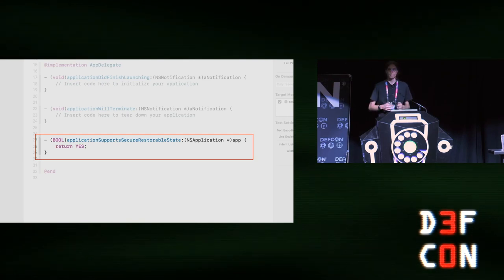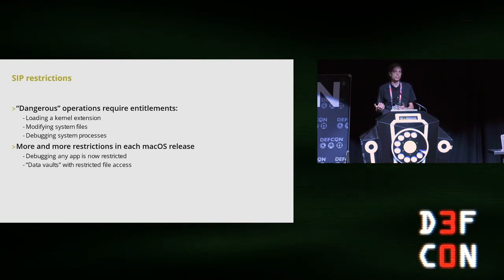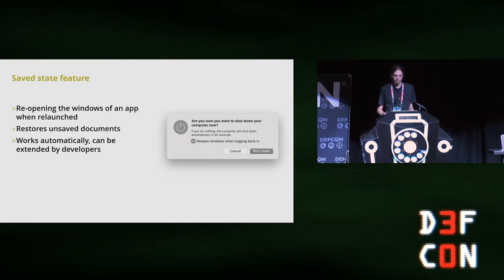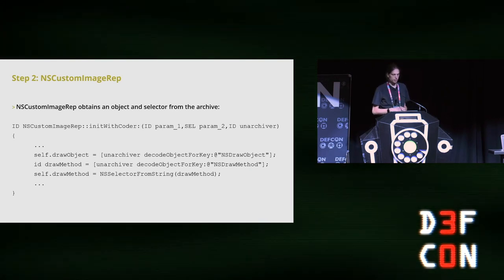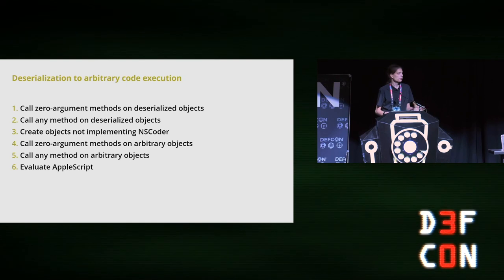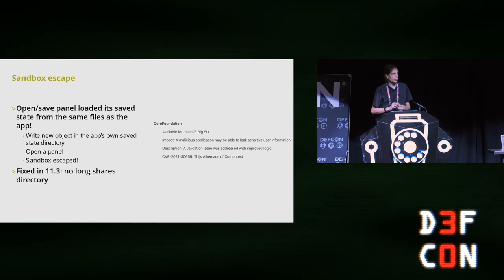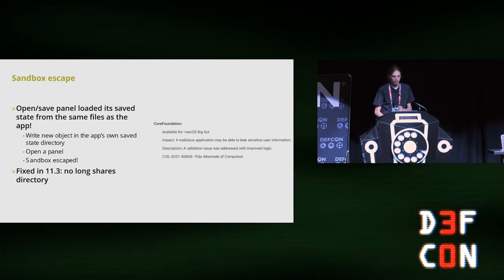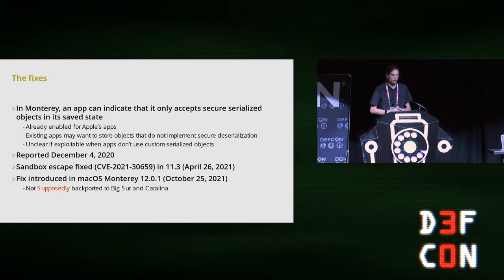DEF CON 30 - Thijs Alkemade - Process injection: breaking all macOS security layers w/a single vuln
macOS local security is shifting more and more to the iOS model, where every application is codesigned, sandboxed and needs to ask for permission to access sensitive data. New security layers have been added to make it harder for malware that has gained a foothold to compromise the user's most sensitive data. Changing the security model of something as large and established as macOS is a long process, as it requires many existing parts of the system to be re-examined. For example, creating a security boundary between applications running as the same user is a large change from the previous security model.

CVE-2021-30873 is a process injection vulnerability we reported to Apple that affected all macOS applications. This was addressed in the macOS Monterey update, but completely fixing this vulnerability requires changes to all third-party applications as well. Apple has even changed the template for new applications in Xcode to assist developers with this.

In this talk, we'll explain what a process injection vulnerability is and why it can have critical impact on macOS. Then, we'll explain the details of this vulnerability, including how to exploit insecure deserialization in macOS. Finally, we will explain how we exploited it to escape the macOS sandbox, elevate our privileges to root and bypass SIP.